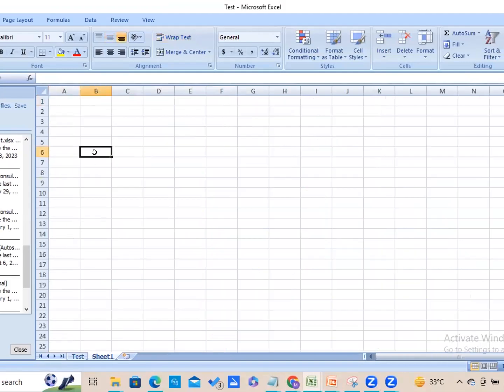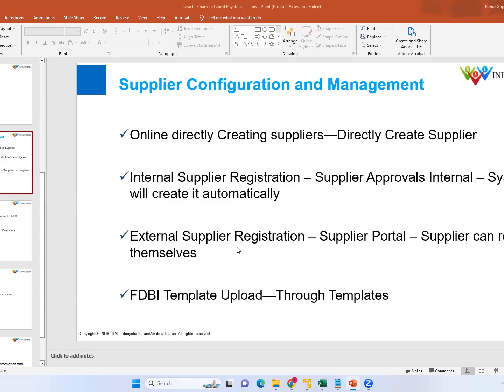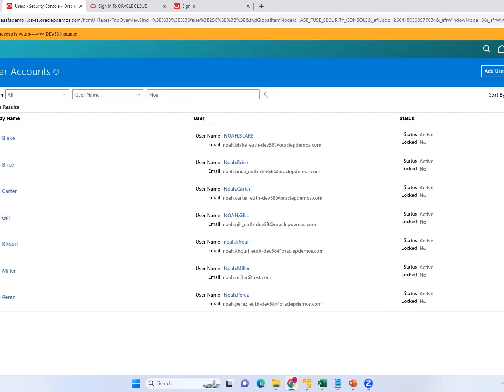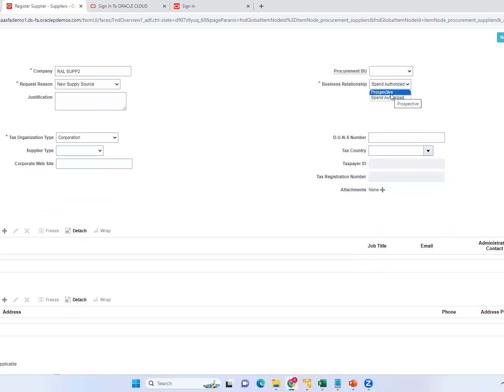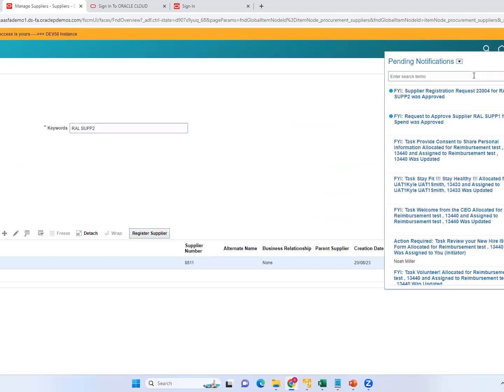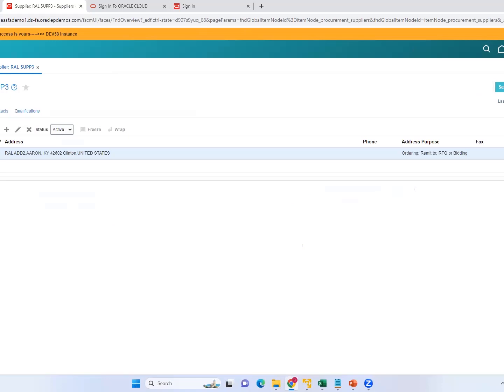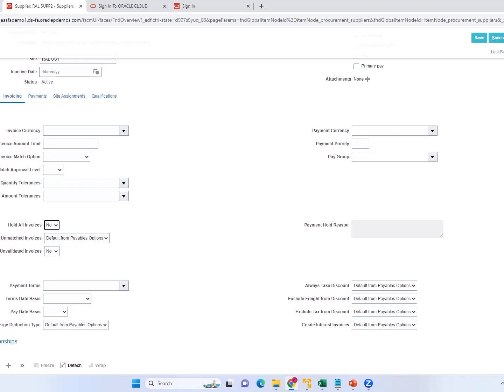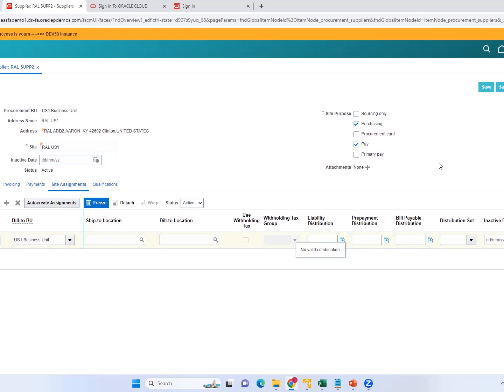Oracle Cloud Application Free Training :Supplier and Site Creation